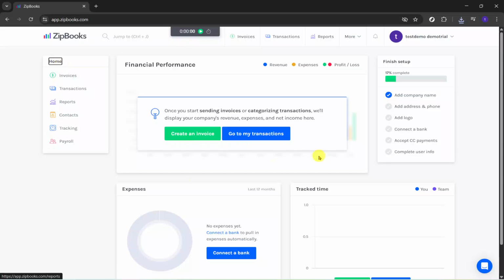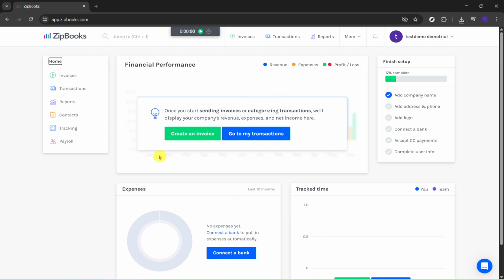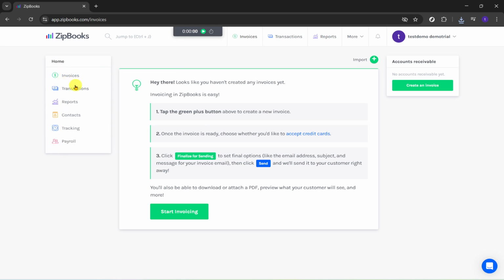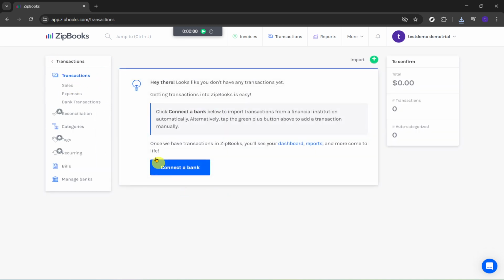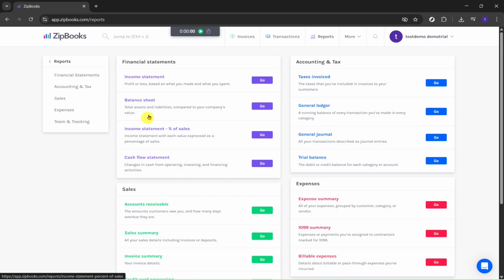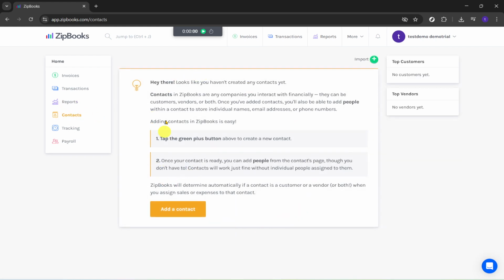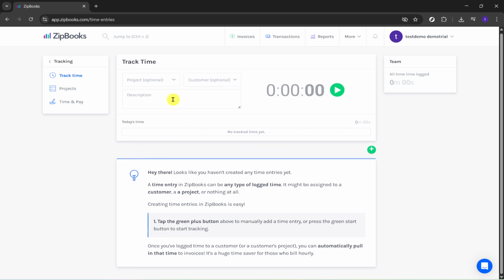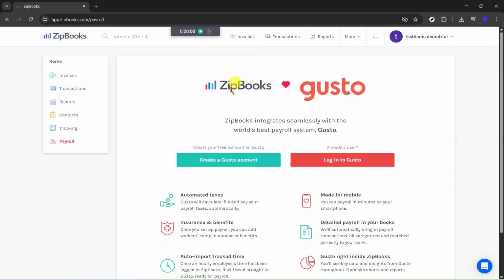How To Use Zipbooks (2026) (Complete Guide)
In this video, I’ll show you how to use ZipBooks step by step. If you are new to ZipBooks, this beginner guide will help you understand the main features and how to get started. You’ll learn how to navigate the ZipBooks dashboard, manage your invoices, and use the basic accounting tools inside the platform.